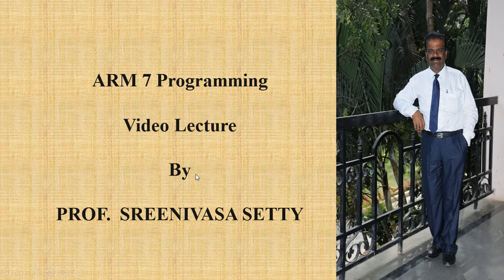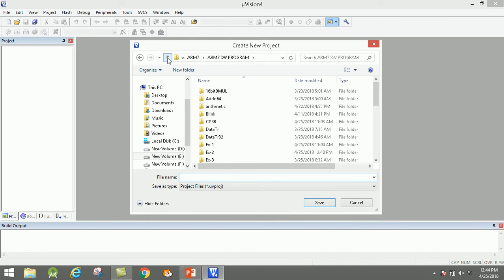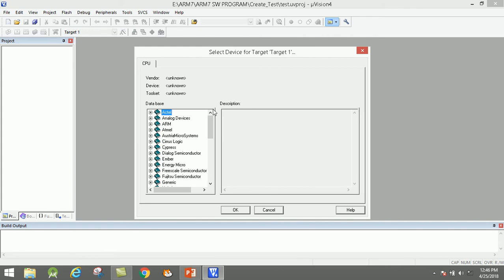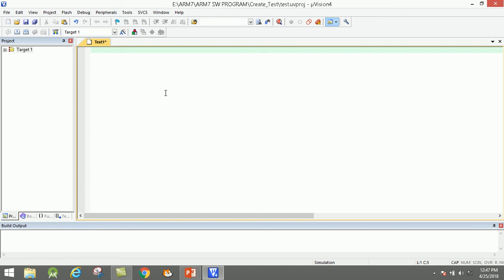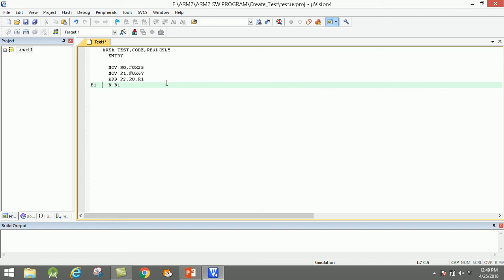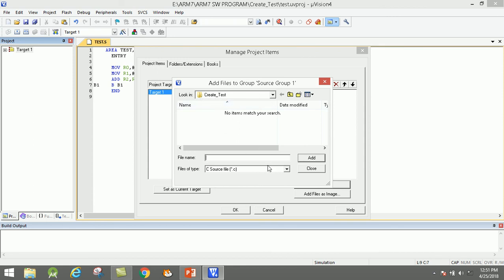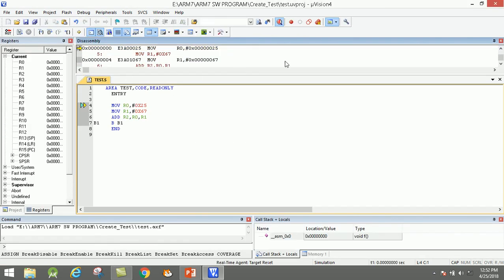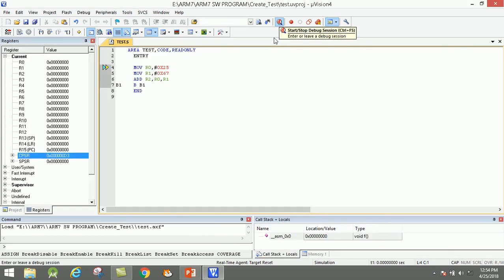ARM7- Lecture 4 :How to Create MicroVision Project and Run ALP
This Video Explains, How to create Keil Microvision Project and run Assembly Language Program(ALP) with Demo